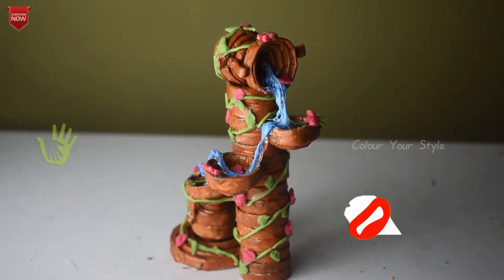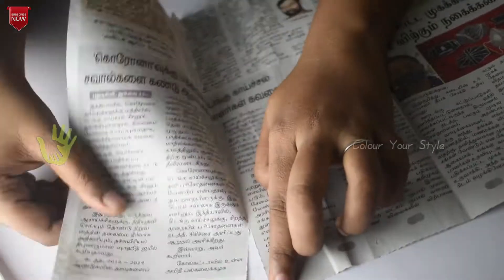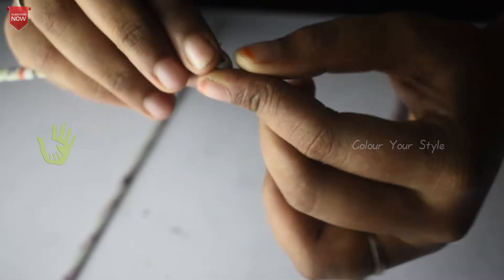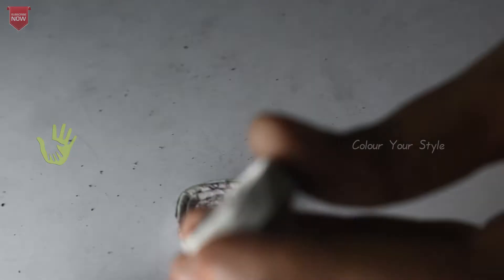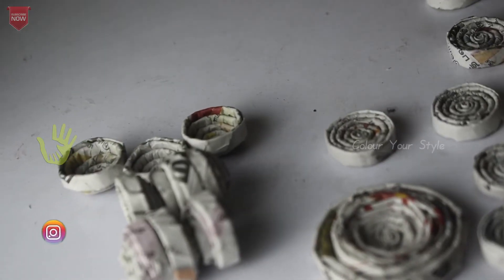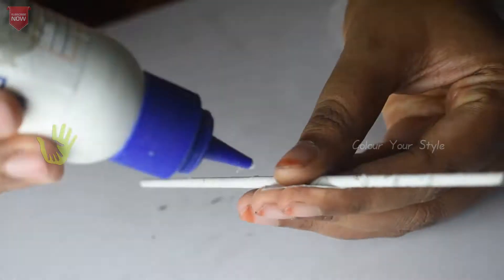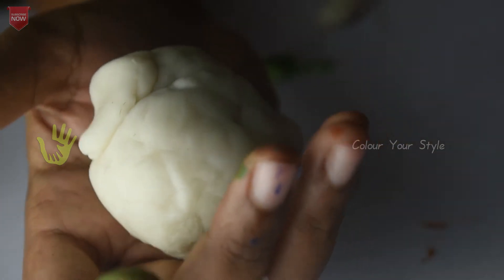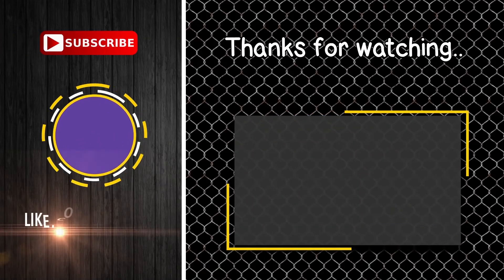Newspaper Fountain || Waste Newspaper reusing ideas || Newspaper மட்டும் போதும் வீட்டை அலங்கரிக்க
Materials
Newspaper
Paint and Brush
Fevicol or homemade glue
Glue gun

# Craft with CYS
Send your Crafts, DIY and Jewellery making (photo \ videos ) to us. We will include it in our upcoming videos , so that every one can see you crafts /DIY / Jewellery making
A small initiative to increase your creativity

 (Come on Let Us Be Together To Colour Our Life With Innovative , Arts , Crafts  , Creative , Accessories Healthier Life Style With COLOUR YOUR STYLE)

©️NOTE: All Content used is copyright to Colour Your Style. Use or commercial Display or Editing of the content without Proper Authorization is not Allowed.